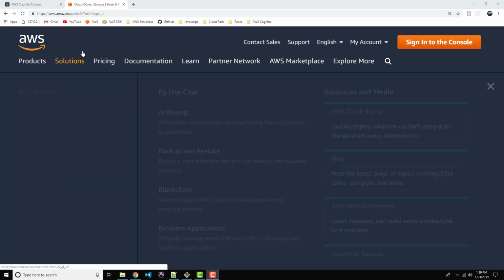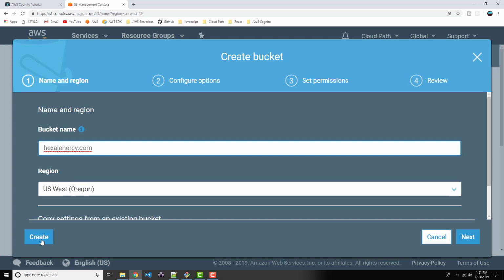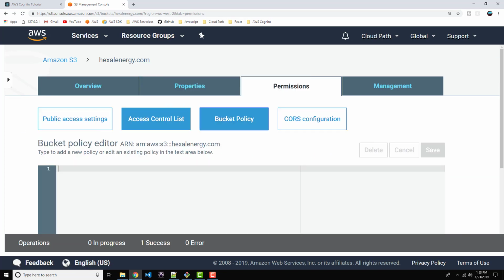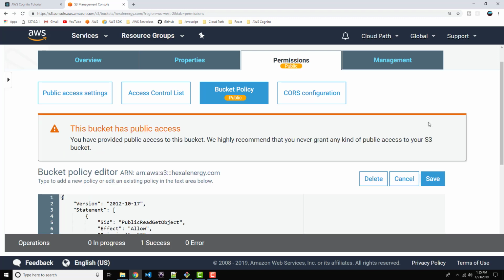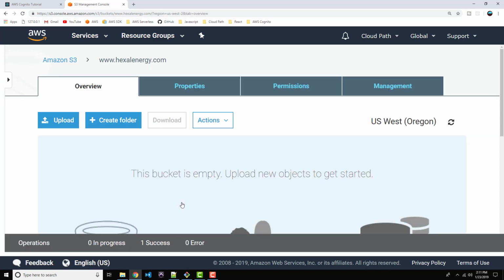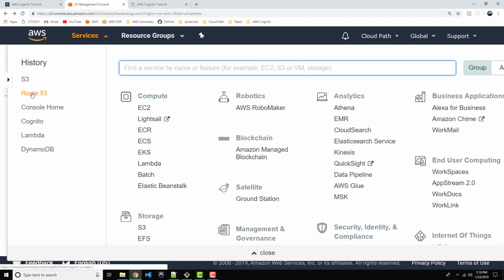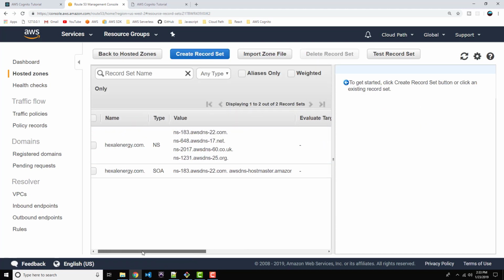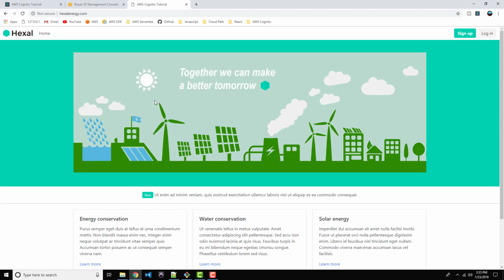Host a Website with AWS S3 & AWS Route 53 | AWS Serverless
In this AWS S3 tutorial we walk step-by-step through the process of hosting a website on Amazon S3. Then we set up a custom domain name in AWS Route 53 and associate it with our website in S3.

S3 bucket policy (replace '[YOUR_BUCKET_NAME]' with your actual bucket name):

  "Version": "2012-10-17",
  "Statement": [
       "Sid": "PublicReadGetObject",
        "Effect": "Allow",
        "Principal": "*",
        "Action": "s3:GetObject",
        "Resource": "arn:aws:s3:::[YOUR_BUCKET_NAME]/*"